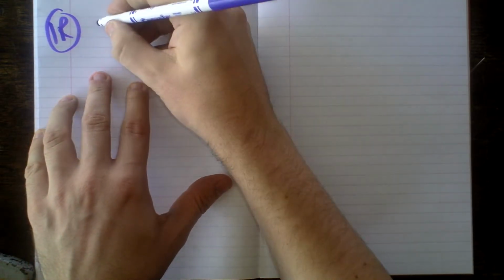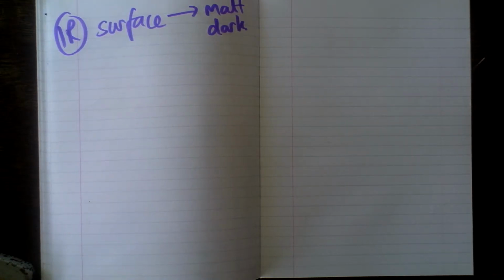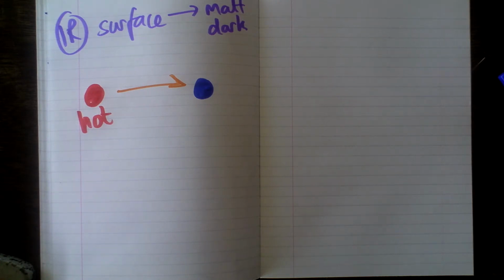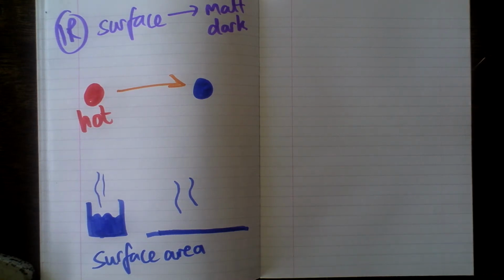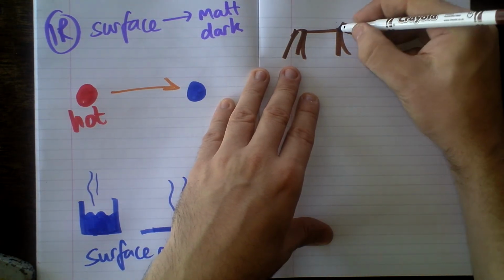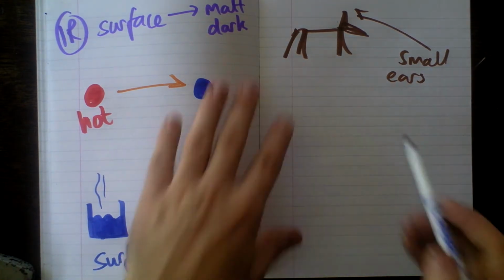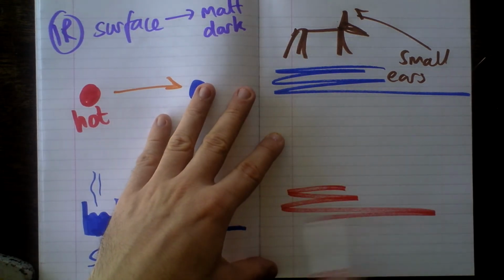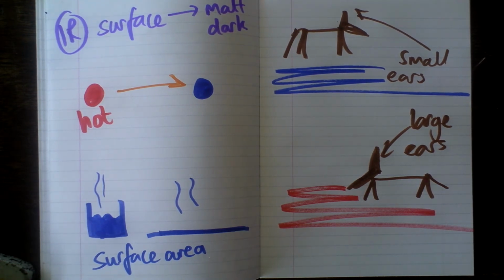Rate of Heat Transfer NEW AQA GCSE P1